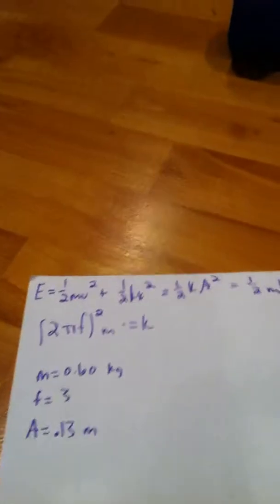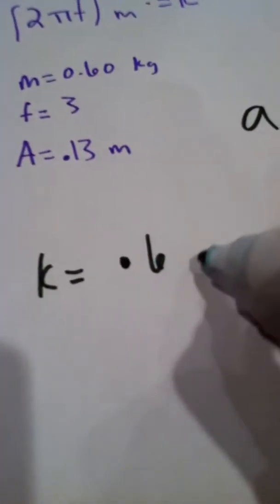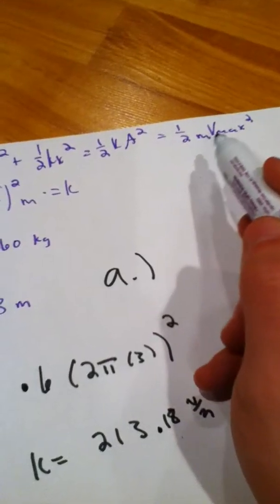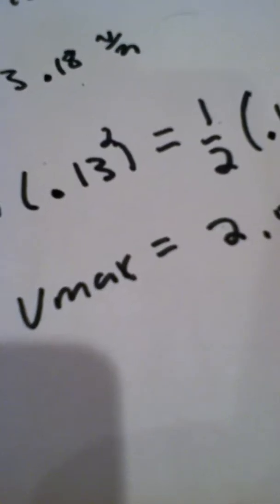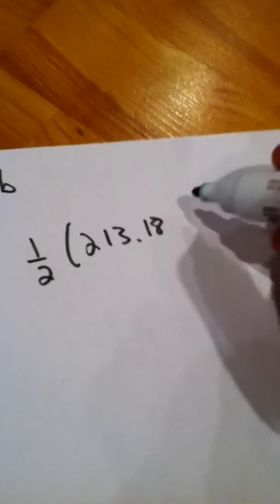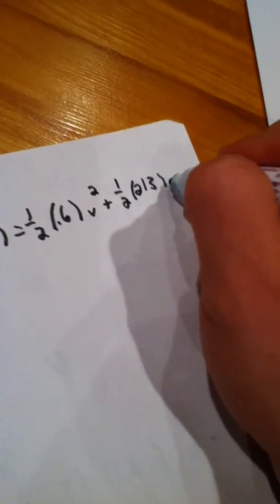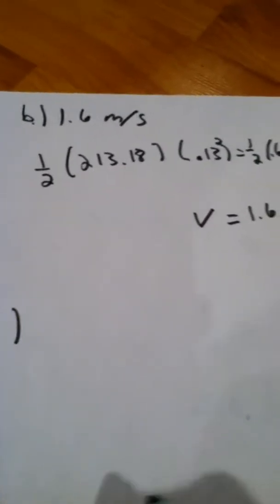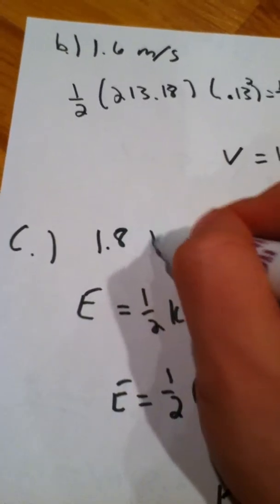Number 17 make up question